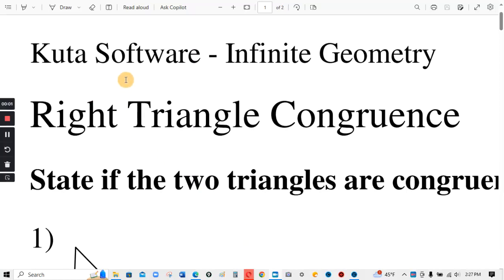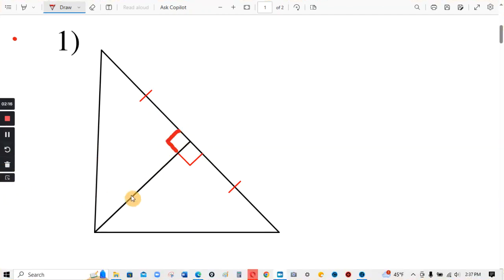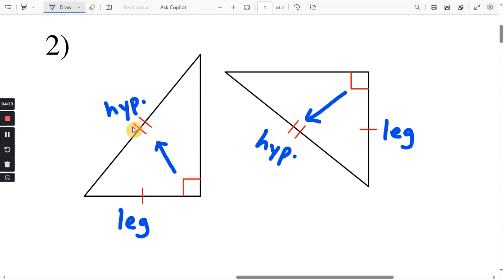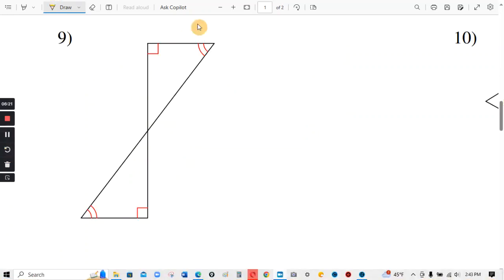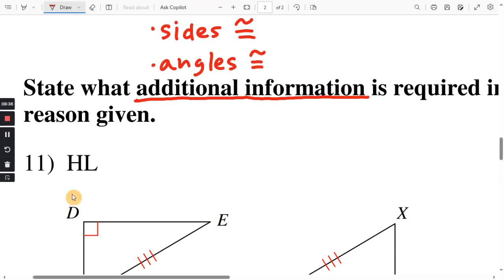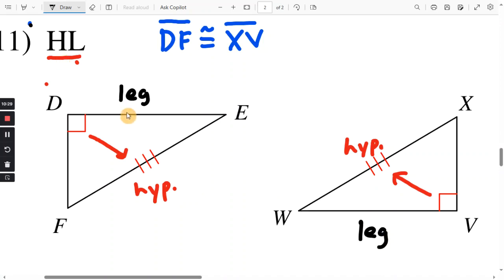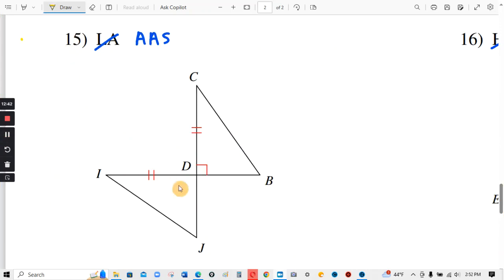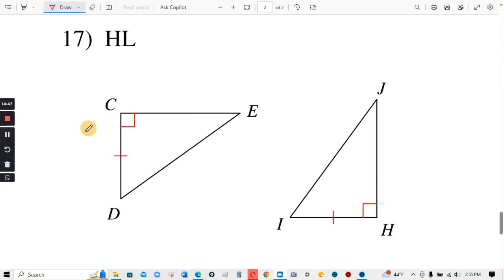Right Triangle Congruence : Kuta Software WS